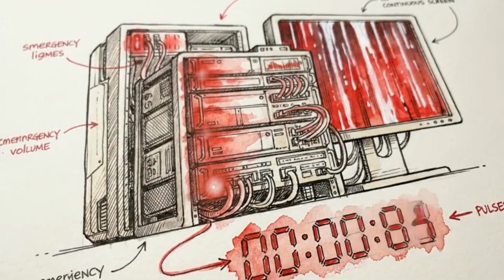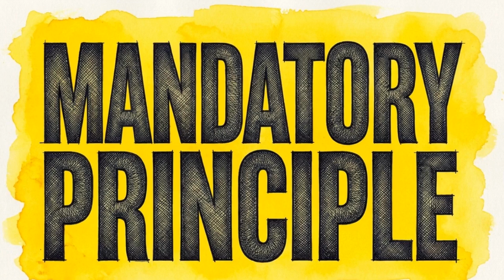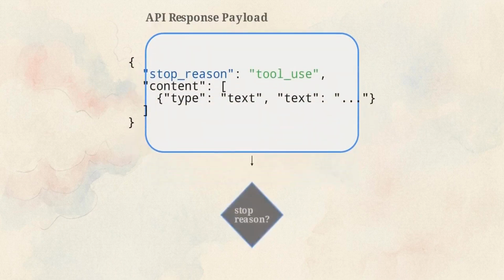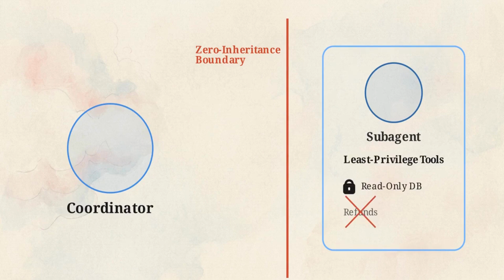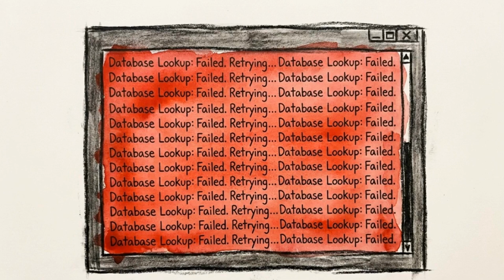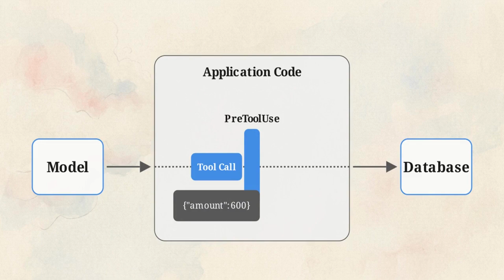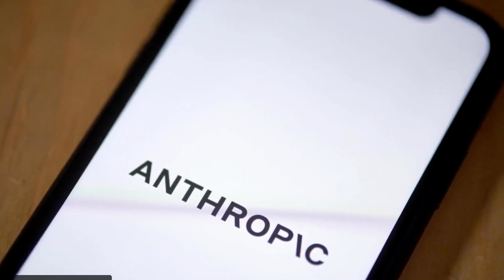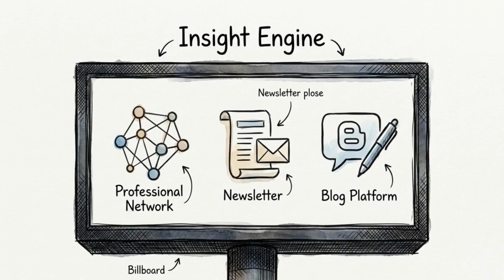Broken AI Agent Autopsy: 6 CCA-F Architecture Fixes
A runaway refund agent exposes the core CCA-F lesson: production AI systems need deterministic architecture, not model guesswork. This video breaks down six repair patterns for Claude agent loops, subagents, retries, tool hooks, and stateless API design.

Timestamped highlights:
00:00 Broken refund agent autopsy
00:47 Root cause: probabilistic control flow vs. deterministic boundaries
01:21 Hub-and-spoke coordinator architecture
01:49 Failure #1: Magic-phrase completion detection
02:48 Fix: Use API stop_reason signals for control flow
03:26 Failure #2: Subagent context leakage and PII exposure
04:12 Fix: Zero inheritance, scoped prompts, and least-privileged tools
04:54 Passing state between agents: prompts, shared files, and JSON
05:31 Failure #3: Infinite retry loops
06:15 Fix: Bounded local retries with explicit escalation
06:51 Failure #4: Prompt-based financial limits
07:36 Fix: Enforce hard rules with pre-tool-use hooks
08:11 Why Claude API statelessness changes your architecture
09:06 CCA-F exam distractor traps to reject
09:46 Final architecture recap

Source citations:
- Anthropic Claude documentation: Messages API, tool use, stop reasons, and stateless request design.
- Anthropic Claude Certified Architect / CCA-F concepts referenced in the exam-prep discussion.